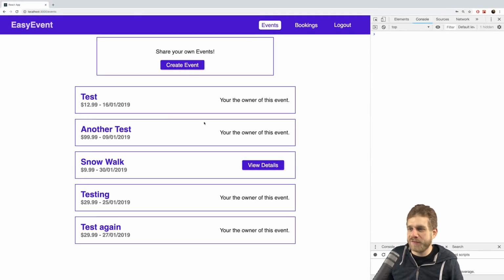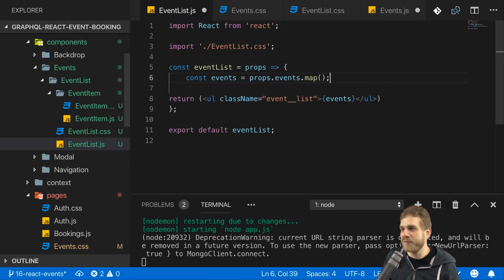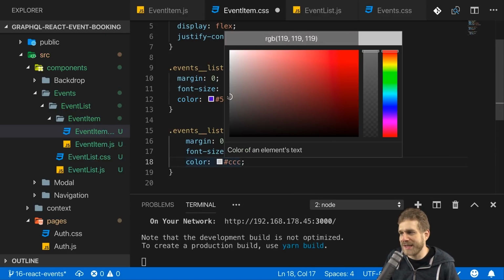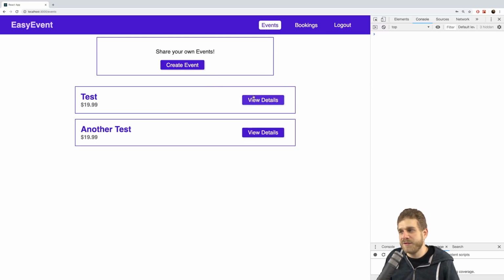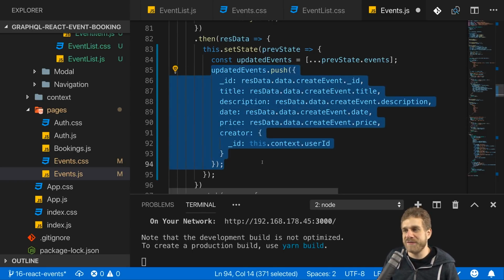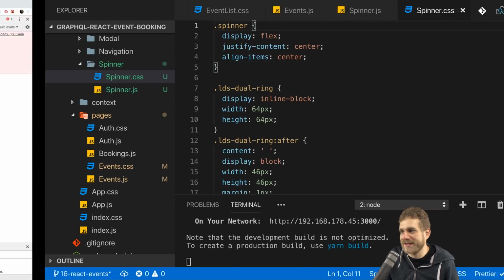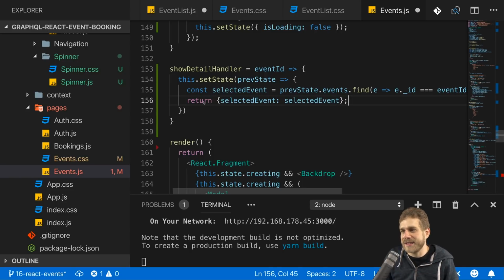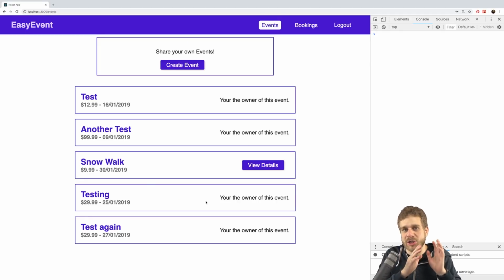#17 Adding Event Features | Build a Complete App with GraphQL, Node.js, MongoDB and React.js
The events are implemented but a lot of features are still missing: After this video we’ll be able to view event details and a book button and also see if we are the creator of the event!